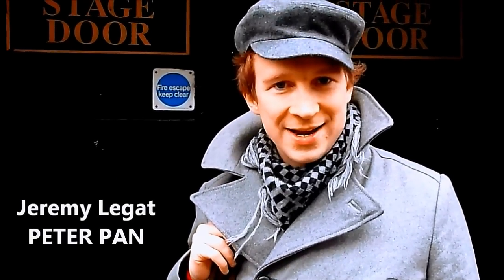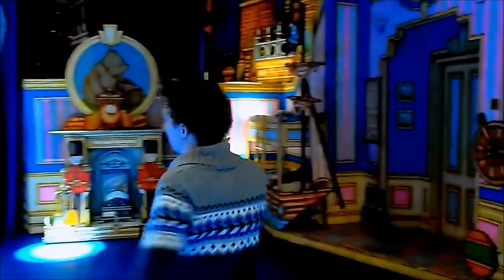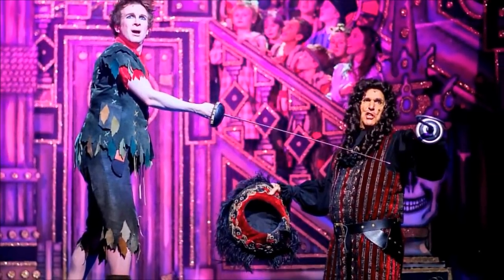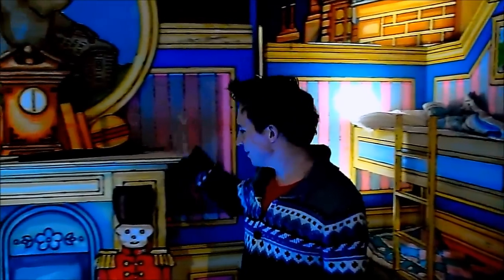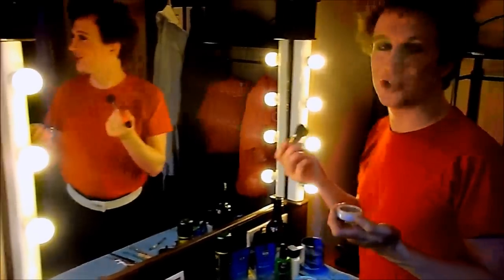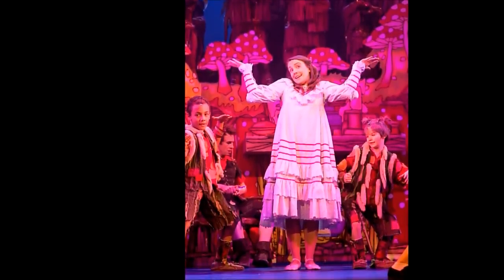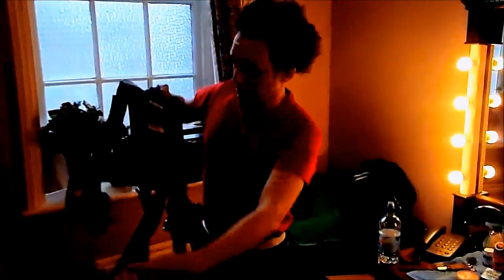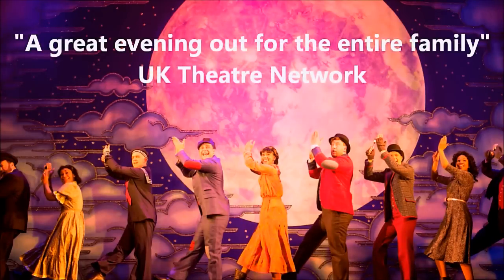A Day in the Life of Richmond Panto star Jeremy Legat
Jeremy Legat, who plays the title role in Richmond Theatre's 2013 panto Peter Pan, takes us behind the scenes on the day of a performance.